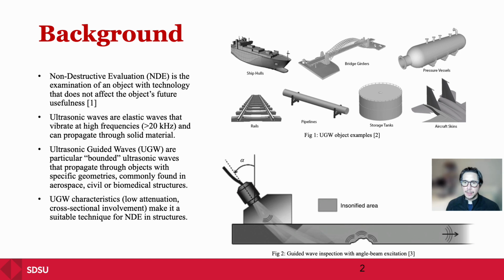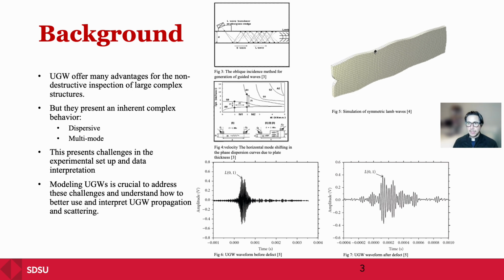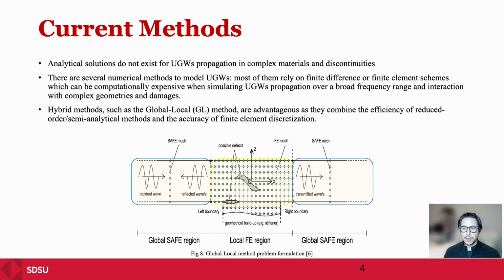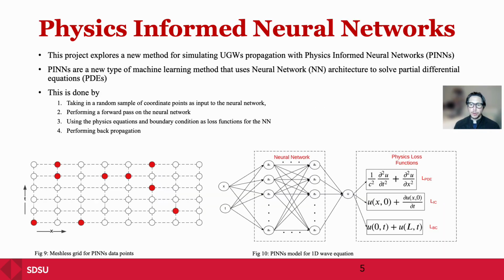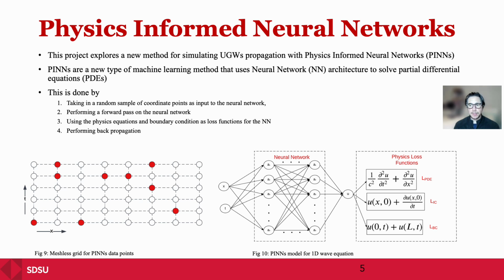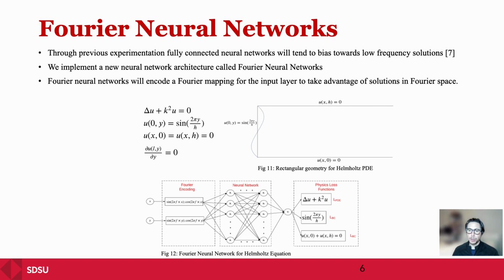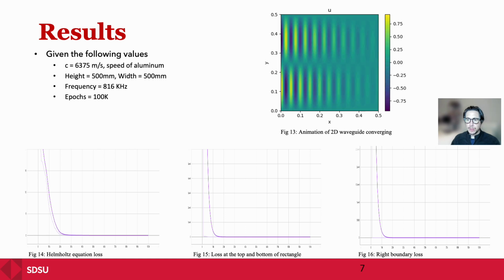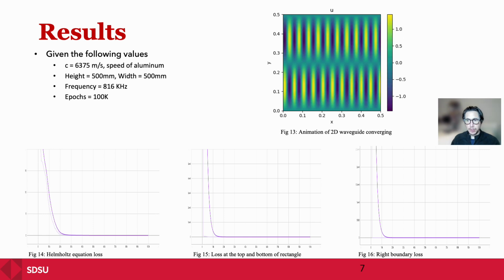Physics Informed Neural Networks for Ultrasonic Guided Wave Propagation in Solid Media- Thomas Stone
Thomas Stone
Physics Informed Neural Networks for Ultrasonic Guided Wave Propagation in Solid Media